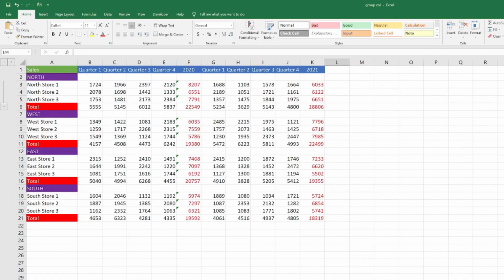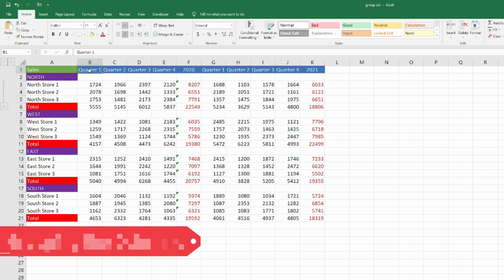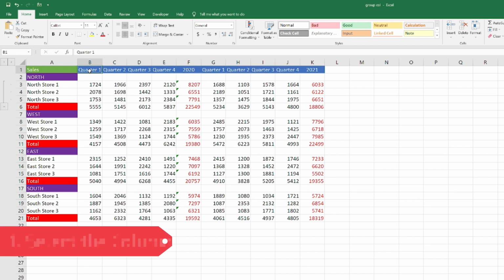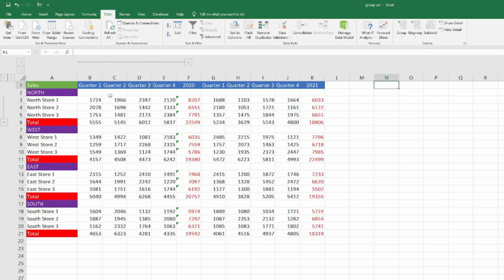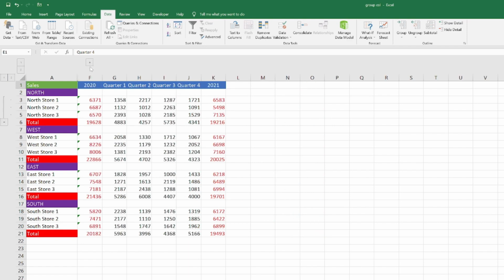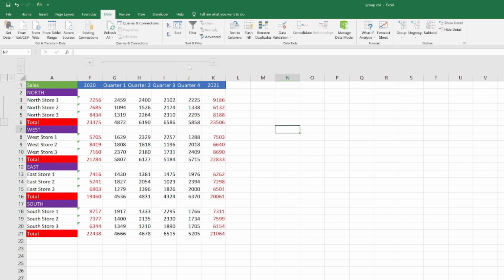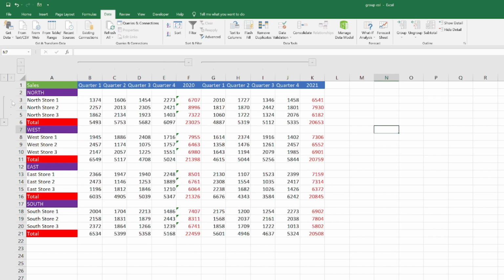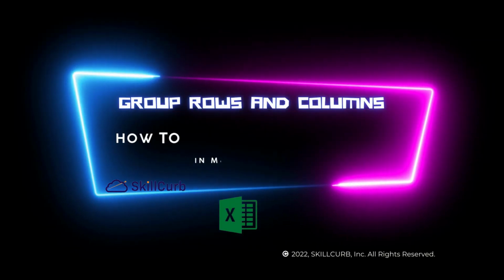Master Grouping Columns & Rows in Excel with This Simple Tutorial!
In this lab we will show you how to group columns and rows in excel when doing data analysis.